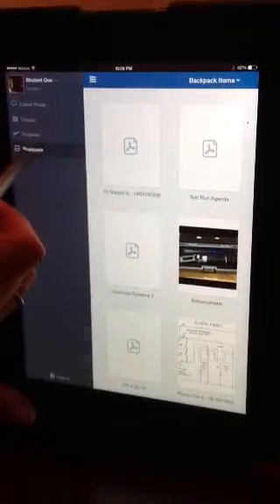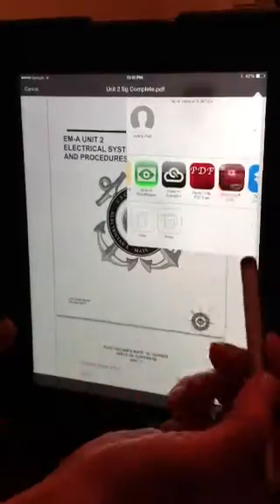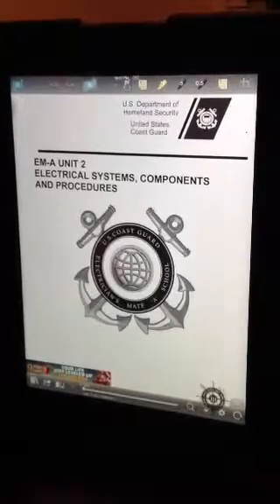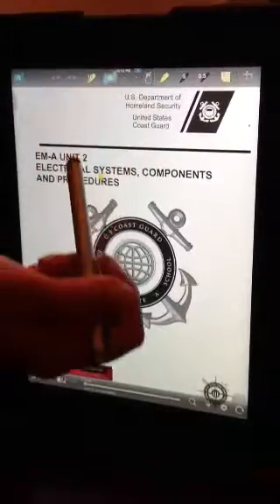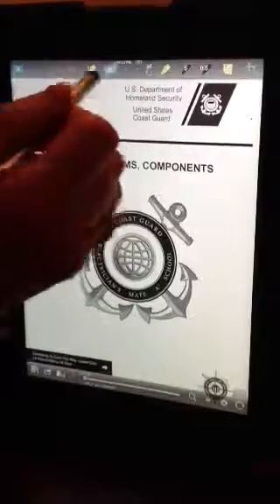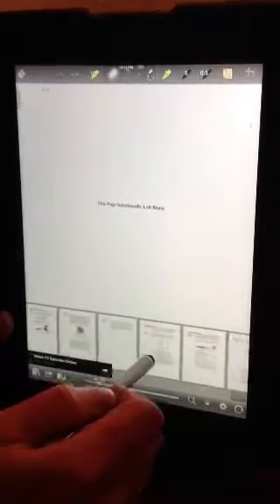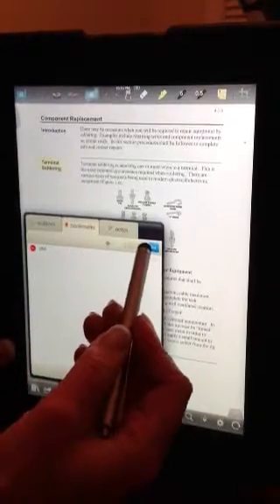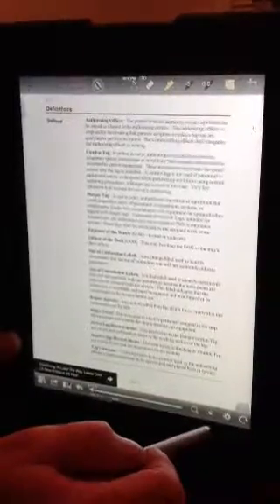USCG iPad Pilot (TCY) - PDF Notes - Student Guide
How to annotate, highlight, bookmark and much more!